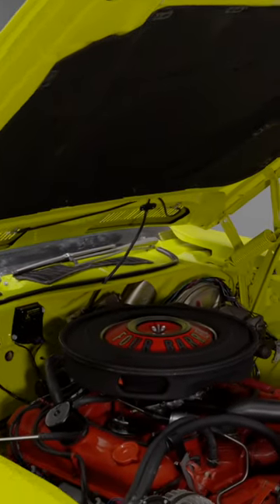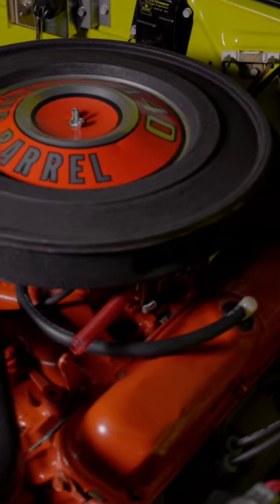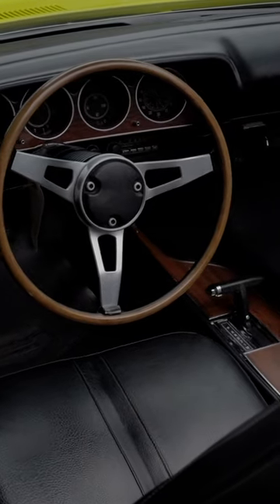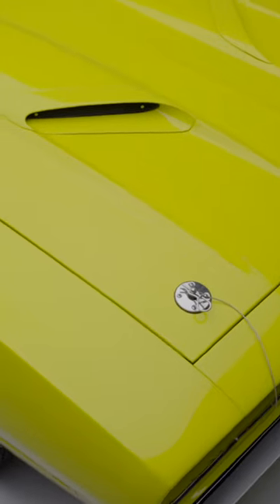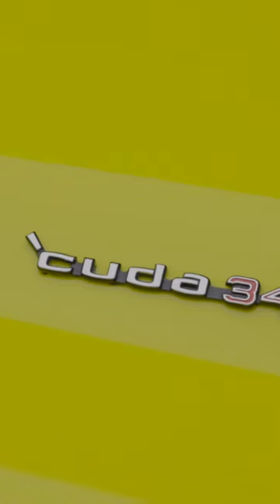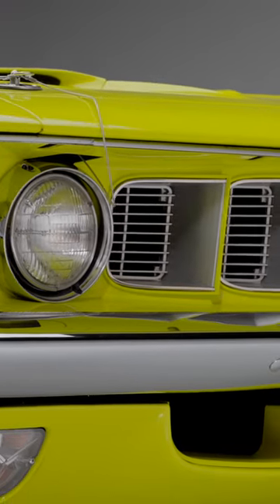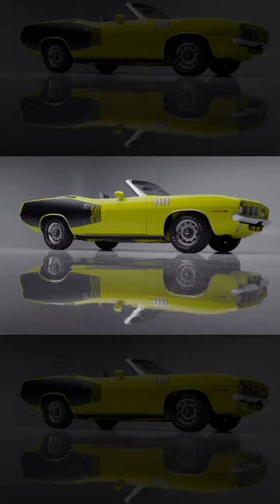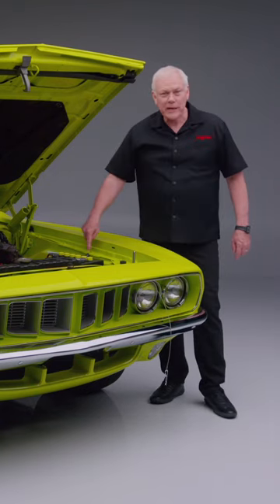FIRST LOOK // 1971 Plymouth 'Cuda Convertible - BARRETT-JACKSON 2024 SCOTTSDALE AUCTION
Curious about this 'Cuda? We have all the details in this First Look! This 1971 Plymouth 'Cuda convertible is factory-powered by its matching-numbers 340ci engine. This is one of 30 convertibles for this model year produced with a 340ci V8 engine and finished in Curious Yellow, which was only available in 1971. Selling with No Reserve at the Scottsdale Auction, January 20-28 at WestWorld of Scottsdale.